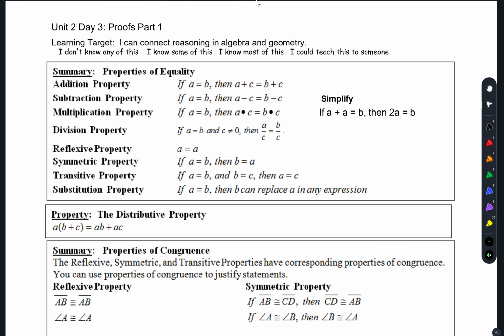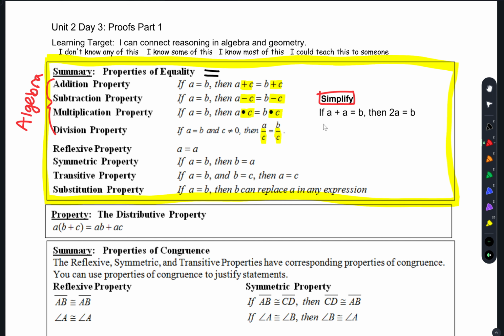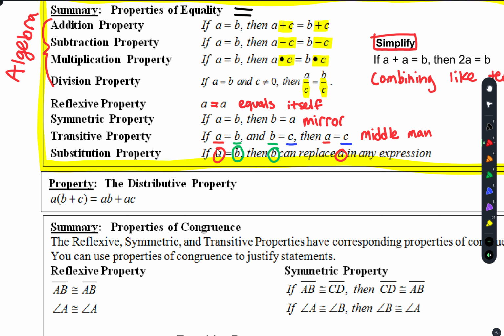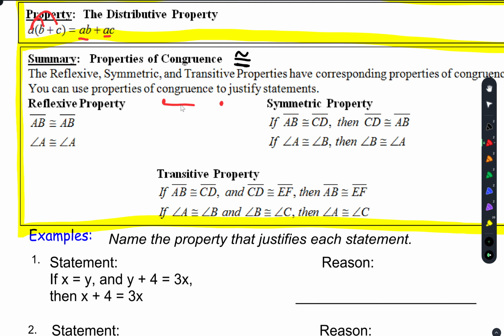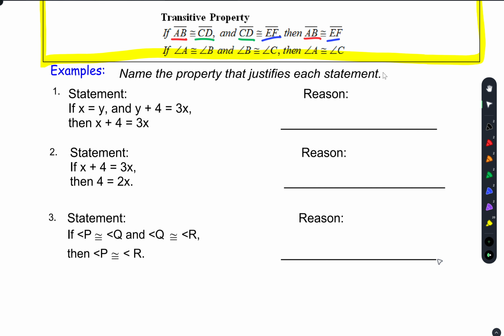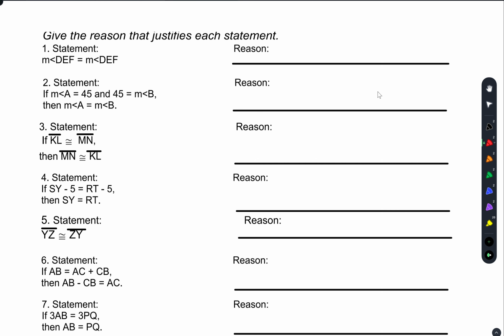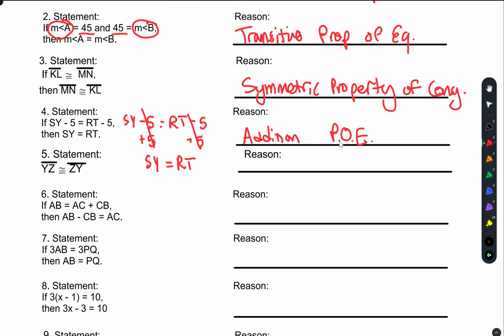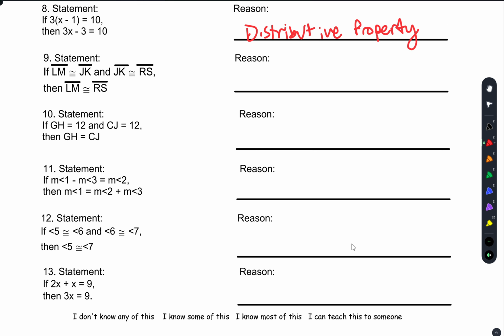Lesson 2.3: Proofs Part 1 - Accelerated Geometry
Learning Target: I can connect reasoning in algebra and geometry.